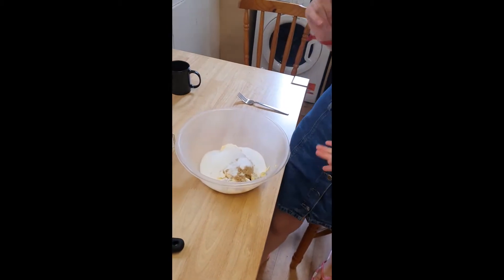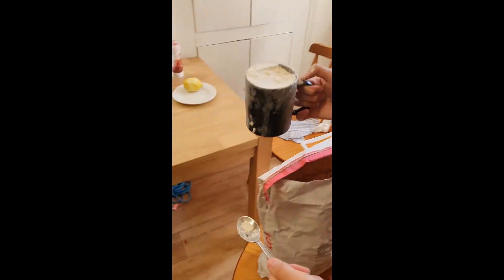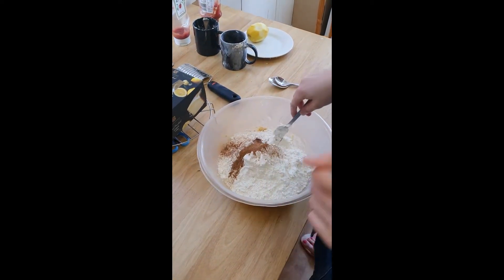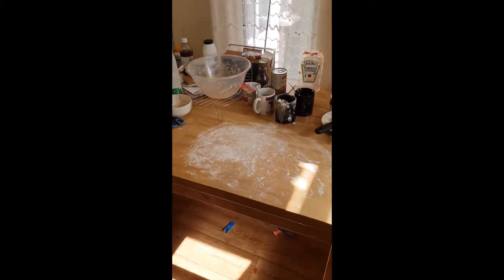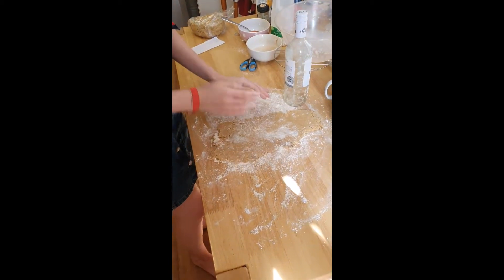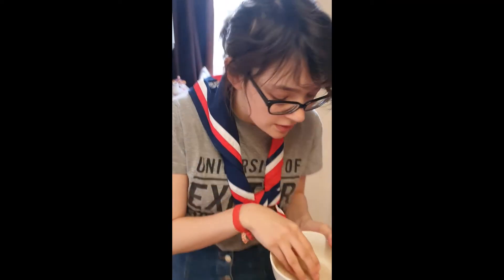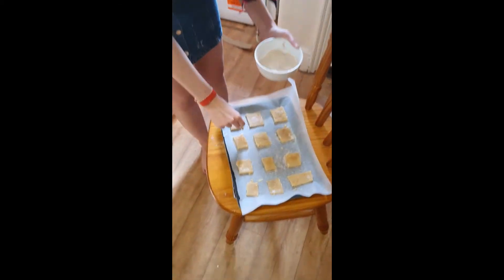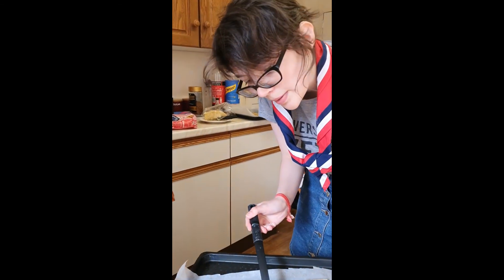Virtual Witan Cooking & Baking Day 2 - Cinnamon Crisps!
As part of Virtual Witan, from the 8th to 16th July 2020, join Rachel as she teaches how to make Cinnamon Crisps! Easy to make and easy to eat- especially at Christmas.

for more information on how to get involved!